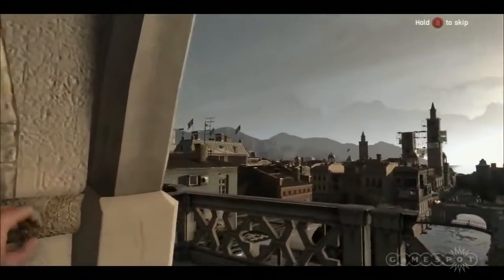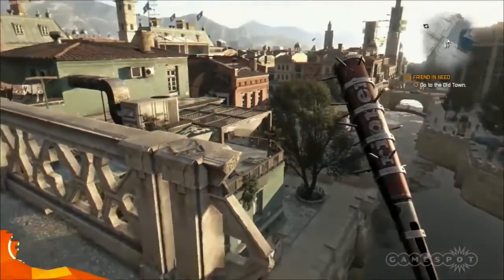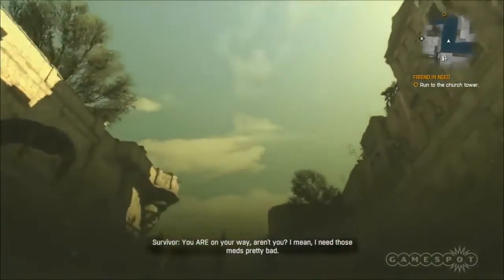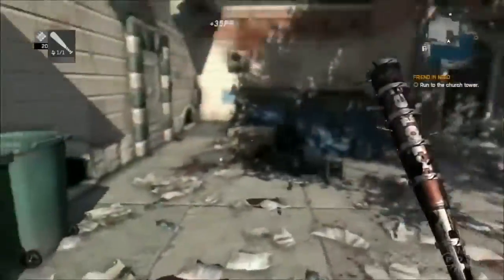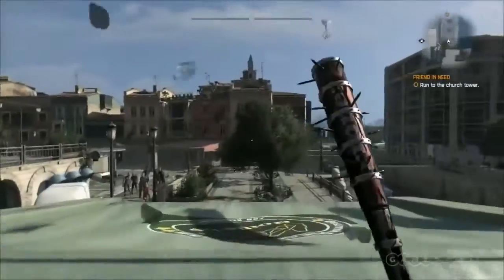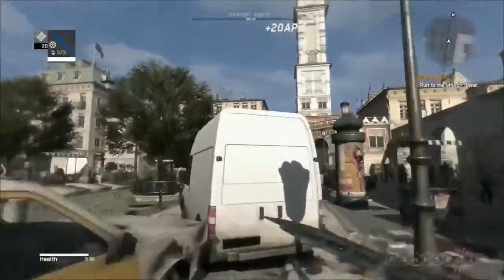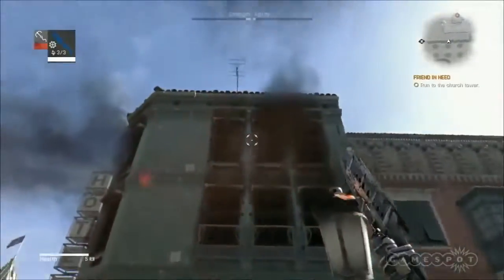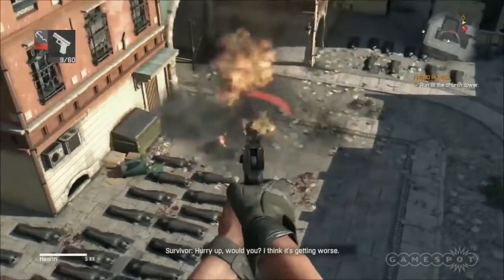Dying Light E3 2014 Stage Demo 720p